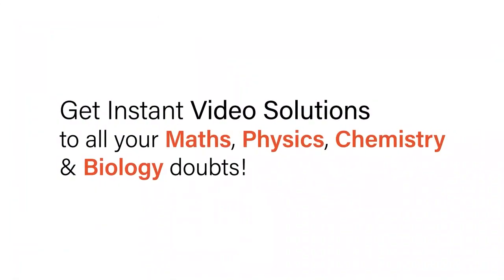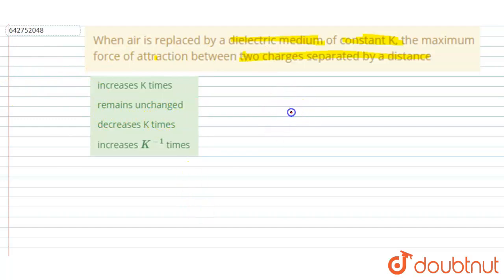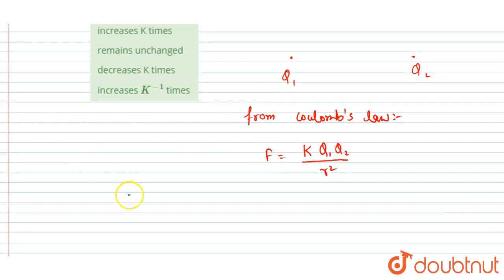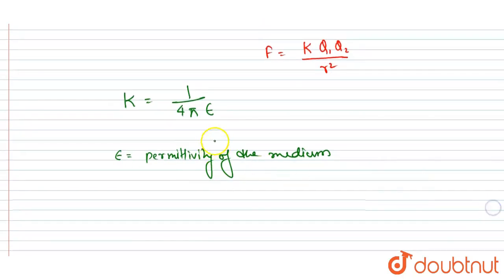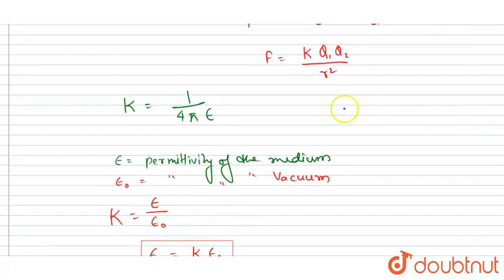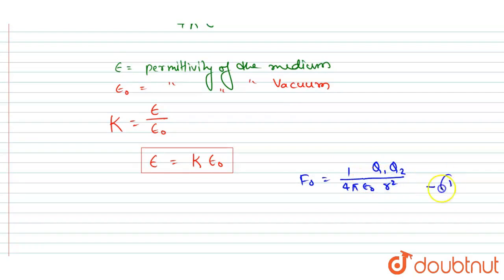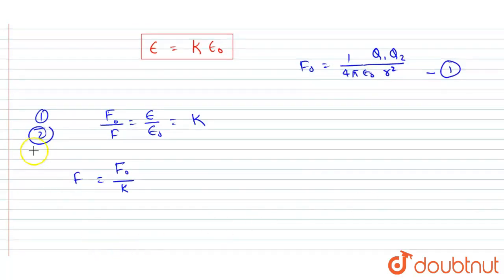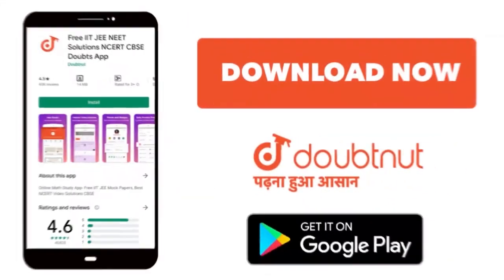When air is replaced by a dielectric medium of constant K, the maximum force of attraction betwe...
When air is replaced by a dielectric medium of constant K, the maximum force of attraction between two charges separated by a distance \n
Class: 12
Subject: PHYSICS
Chapter: ELECTROSTATIC POTENTIAL AND CAPACITANCE
Board:NEET

👉 Have Any Query? Ask Us.